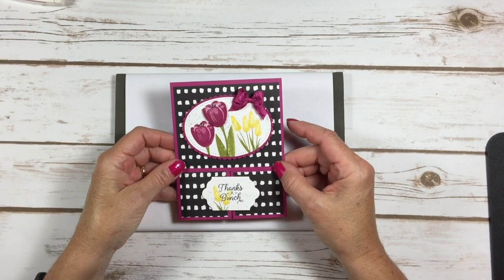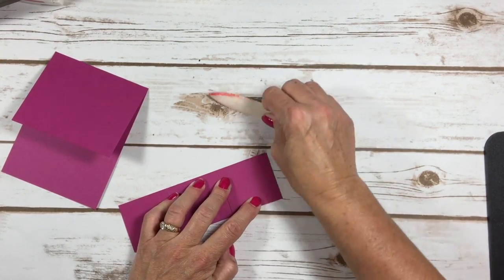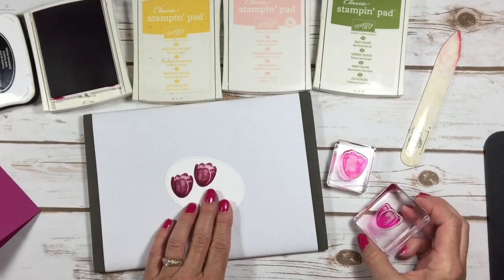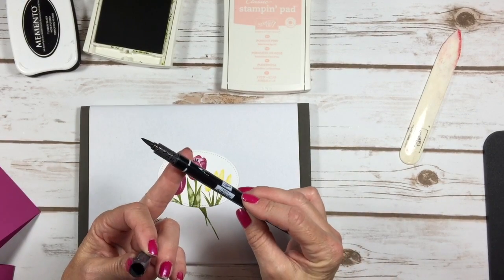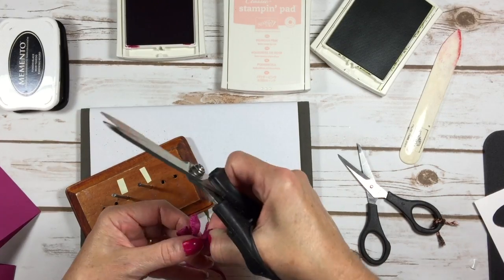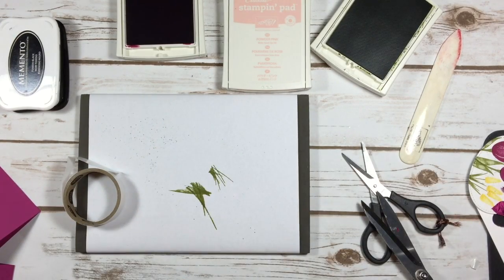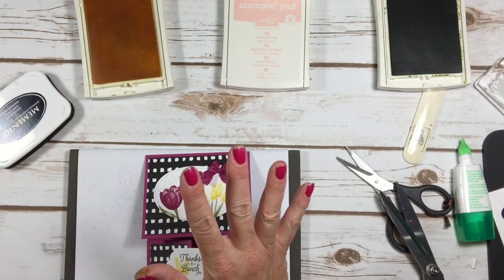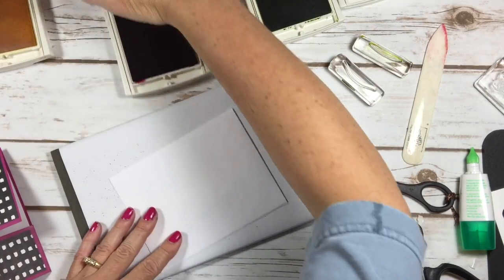Fun Fold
I have a fun fold card for you today called DOUBLE DUTCH! It's a super easy layout with a little scoring. You can find all the details and an ordering link with the products listed on my blog here: